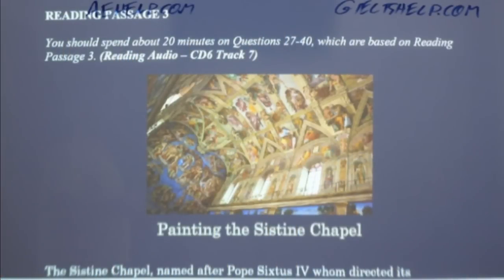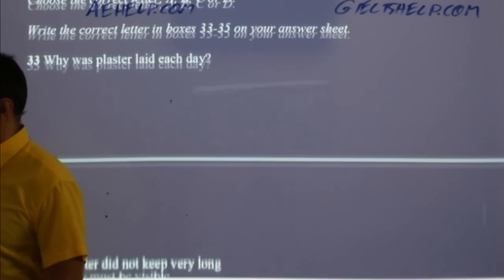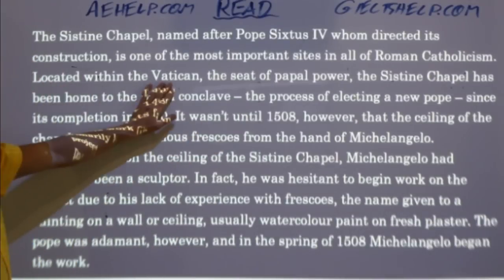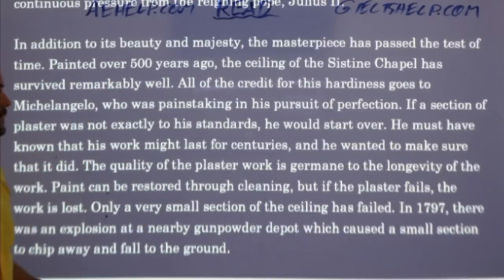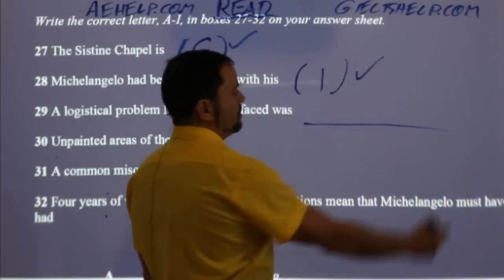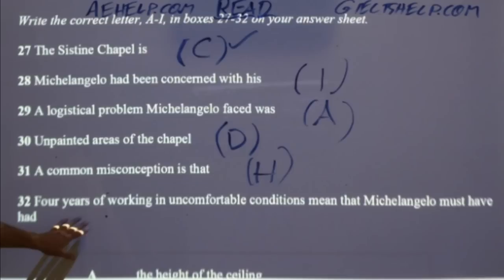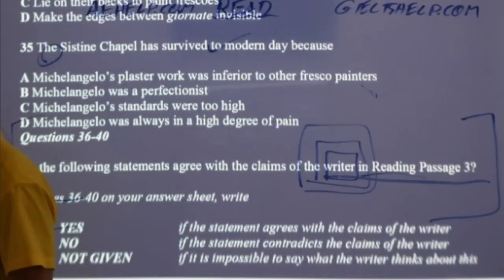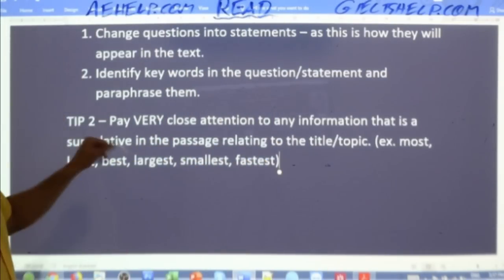IELTS Live - Reading for Band 9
This video is an example of an academic IELTS reading section with question strategies and techniques to practice before and follow during the IELTS exam. It teaches important concepts for IELTS reading section. This video will teach you the skills that will help you to reach success on different question types in the 20-minute time limit. Follow the instructions carefully and make sure to practice. It is important to try different types of question for the reading, so you can think quickly and logically. Practice will help with speed and comprehension of reading. Enjoy. Twitter @aehelp